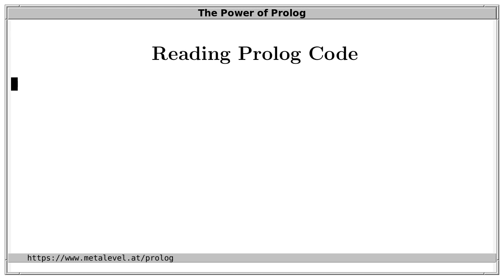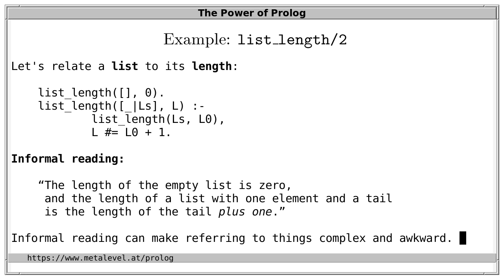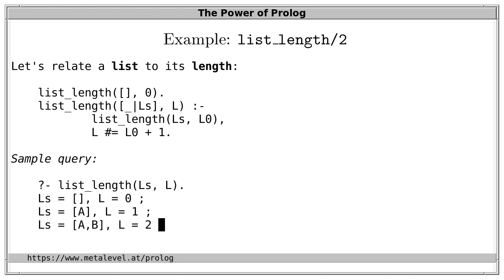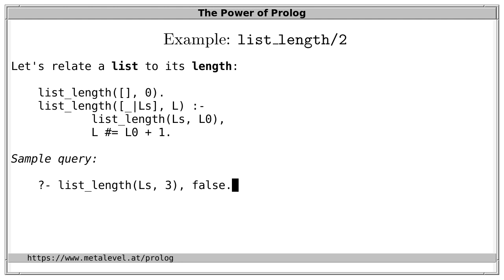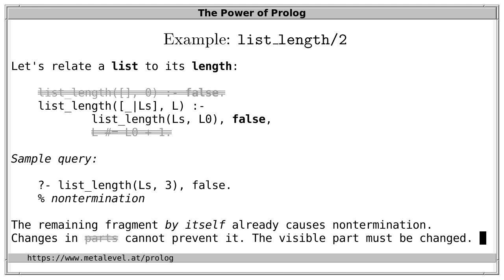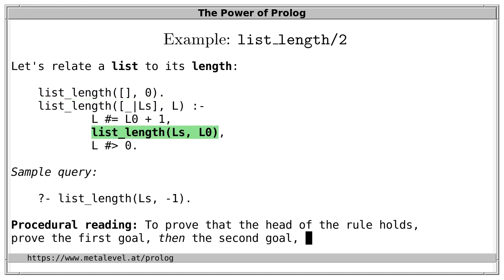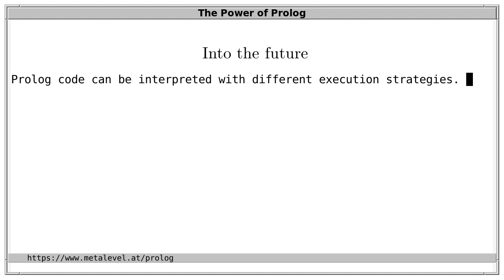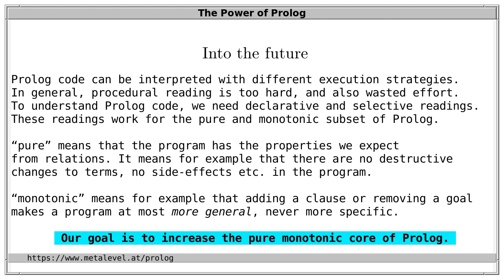Reading Prolog Code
Prolog code can be read in different ways: declaratively, selectively, procedurally and informally. Selective reading is also called program slicing and is useful for generating explanations. Failure slicing is a special case of program slicing and lets us show reasons for nontermination of Prolog programs.